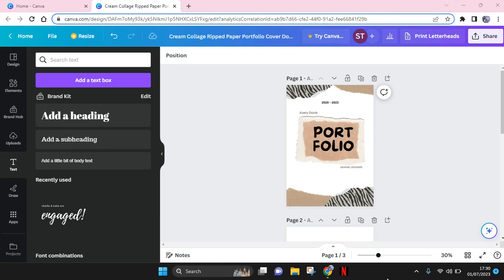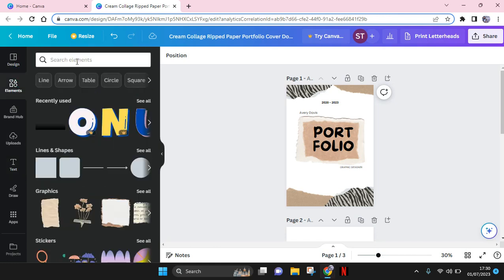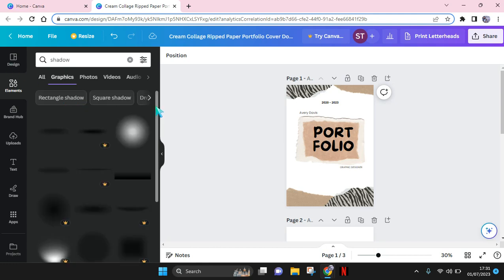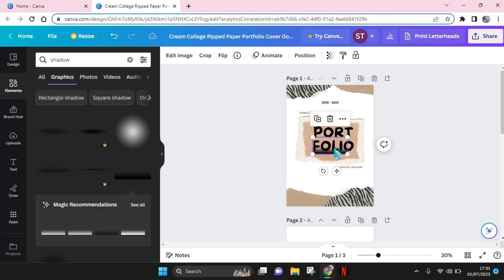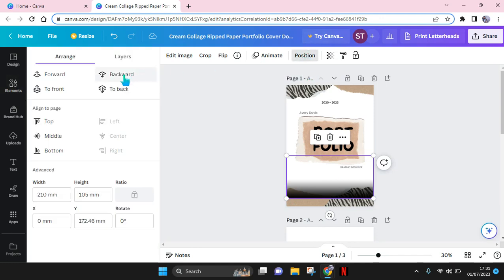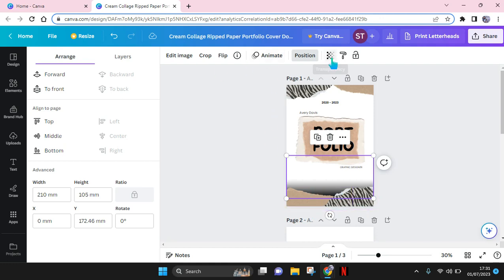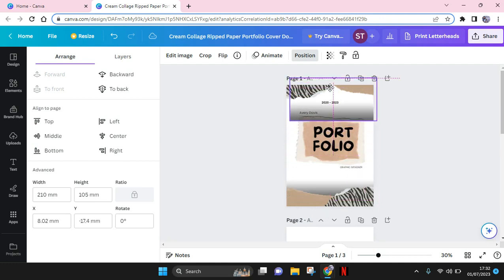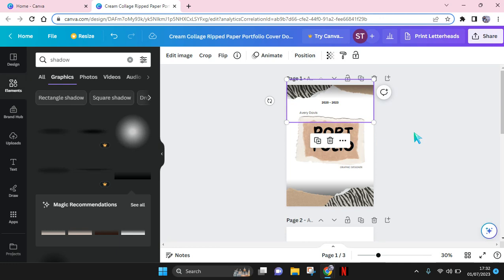How Can You Add Shadows to an Element in Your Designs on Canva?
Learn how you can add shadows to an element on Canva